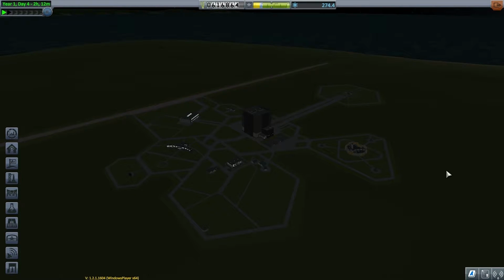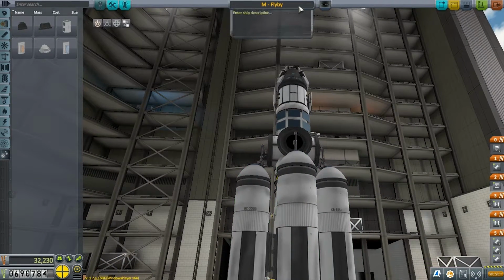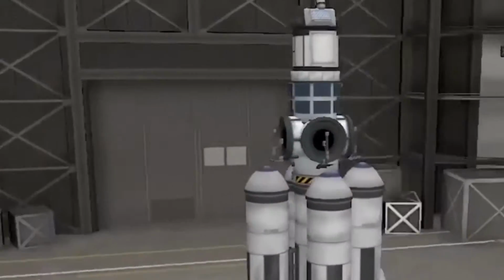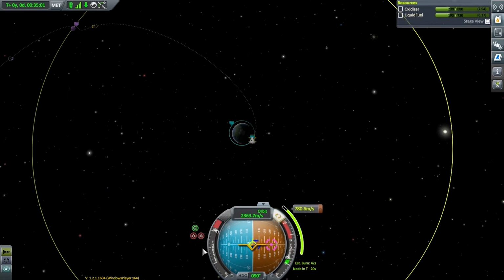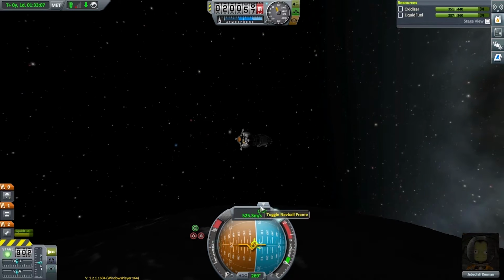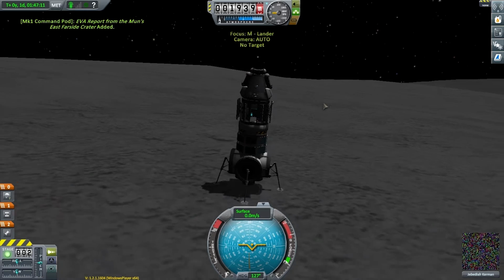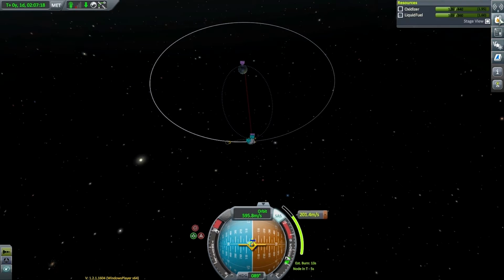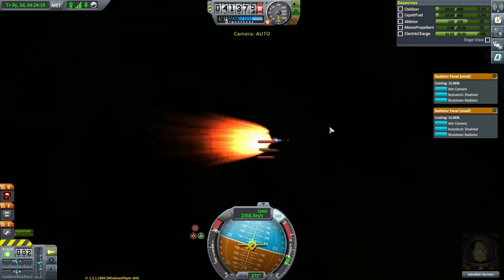KSP v1.2 - Ep4 Land me on the Mun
► Normal career mode, stock parts, no mods.
►Episode Objectives: Land and return a manned mission to the Mun.

This series is intended for players with a basic level of experience in KSP. My aim in this play through is to offer a path to follow in career mode by providing objectives and demonstrating how to achieve them.

Since I am very new to YouTube and making videos, I'm pretty much learning as I'm going. As such, I appreciate any feedback you may have so that I can better cater my videos to you, the audience :D